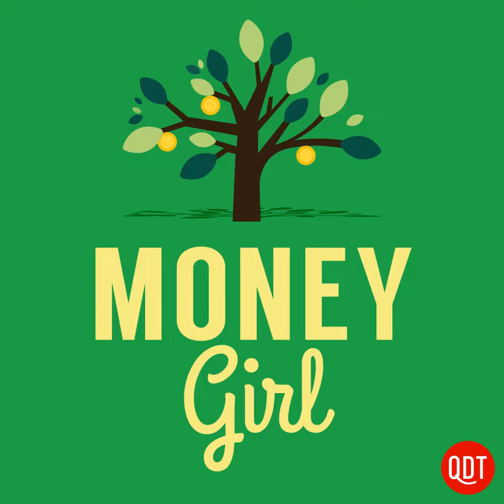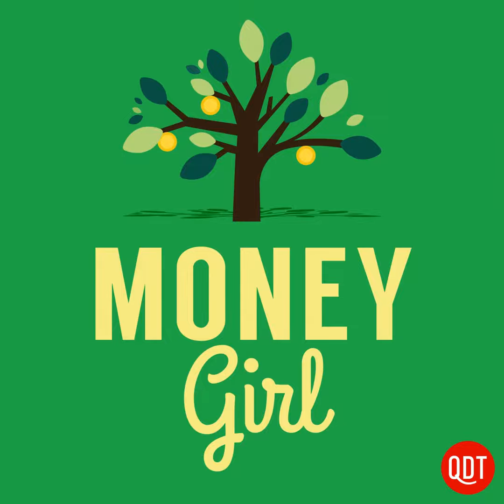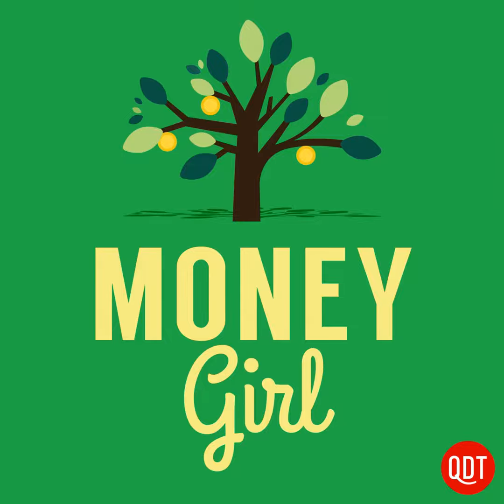005 MG Tips for Protecting Your Credit Score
A bad credit score can mean credit death! Find out how to learn your score, improve it, and protect it. Like what you hear? Help us out by writing a review at iTunes.